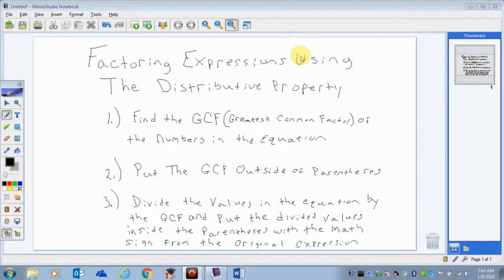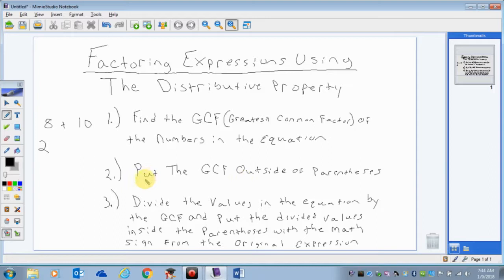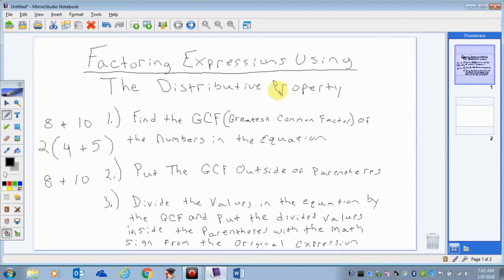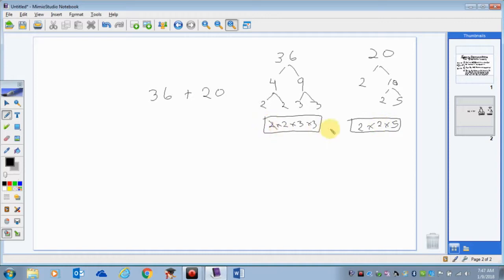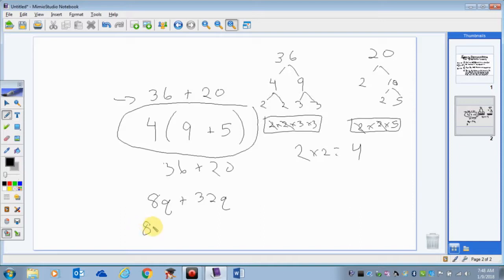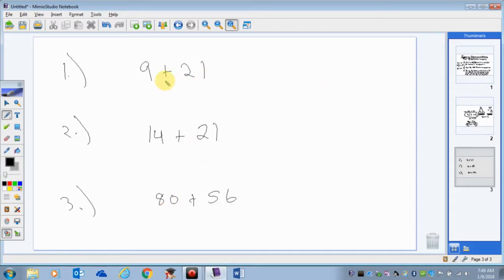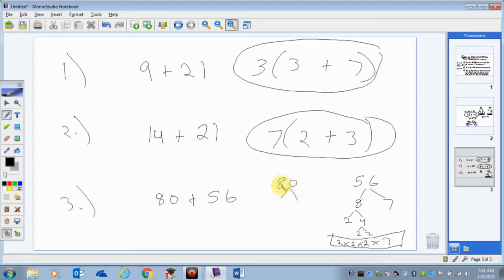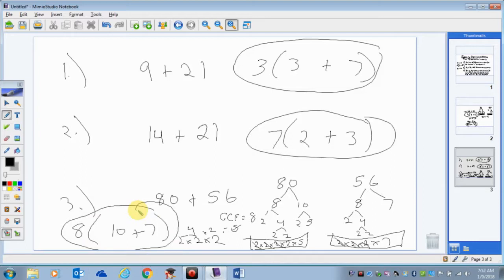Factoring Expressions With Distributive Property